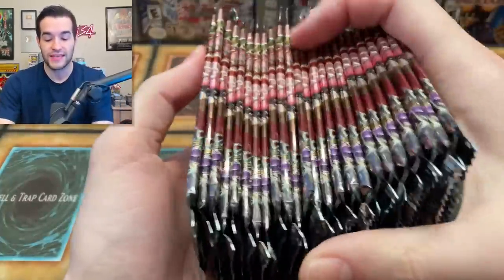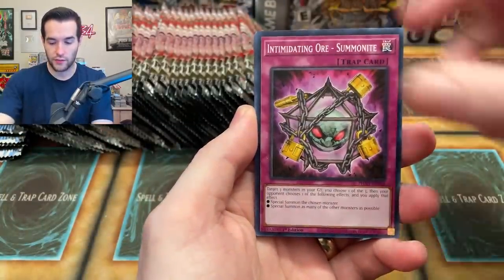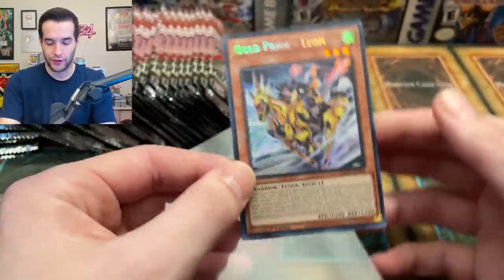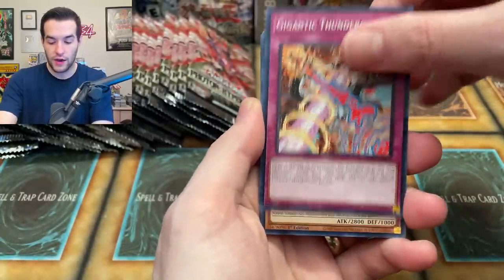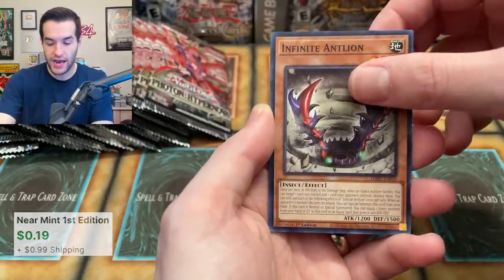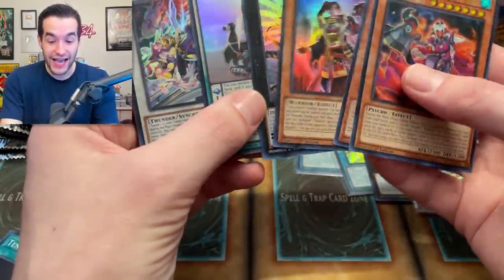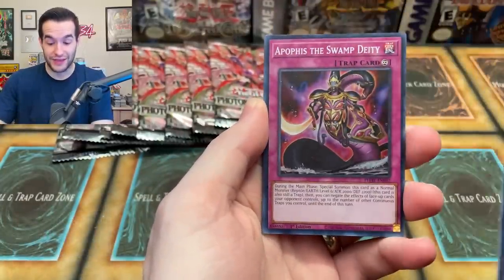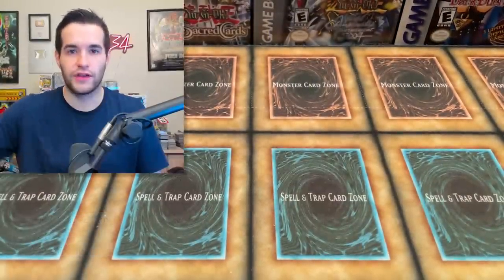Konami's NEW HYPED Photon Hypernova Opening!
➤TCGPlayer Link!